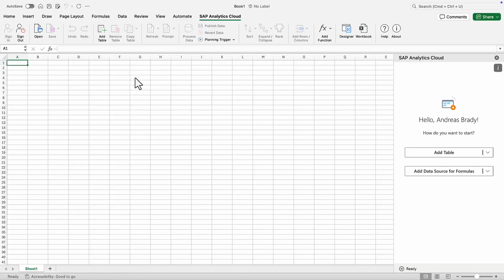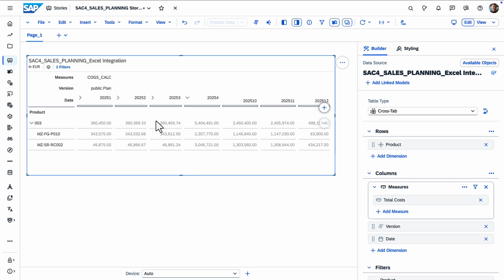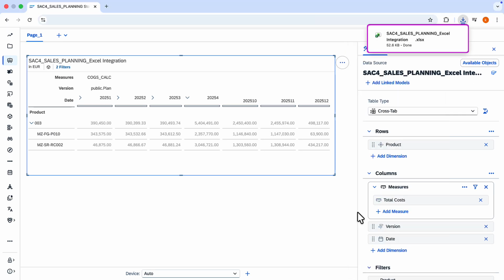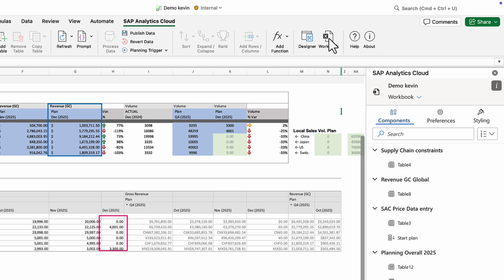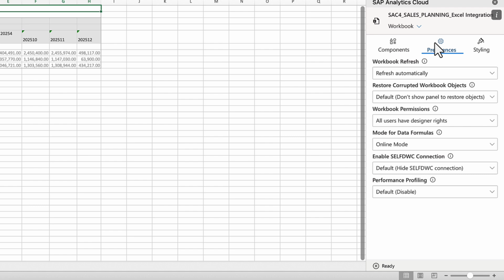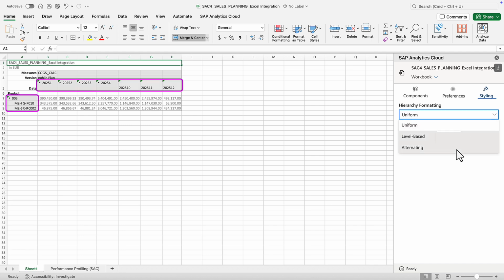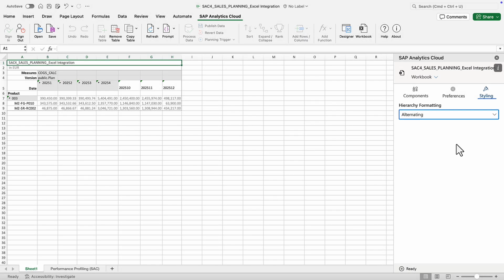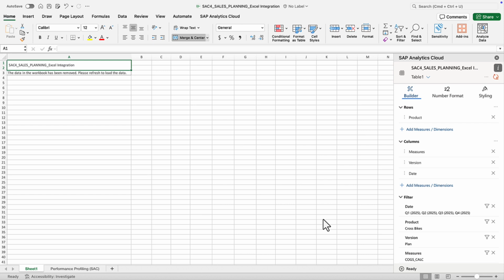How to Work with Workbooks in SAP Analytics Cloud, add-in for Microsoft Excel: SAP Analytics Cloud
In this video, you will learn how to save and open workbooks in the SAP Analytics Cloud add-in for Microsoft Excel, including opening the add-in from a story in SAP Analytics Cloud.

Chapters:
0:00 Open a workbook saved to your system
0:27 Open a local workbook
0:32 Open the add-in from a story in SAP Analytics Cloud
1:02 Sign in to your system
1:12 The workbook panel components tab
1:37 The preferences tab
1:47 Performance profiling
2:03 The styling tab
2:17 Use VBA macros
2:38 Clear workbook data for sharing
2:47 Save workbooks to your SAP system
3:04 Save workbooks locally